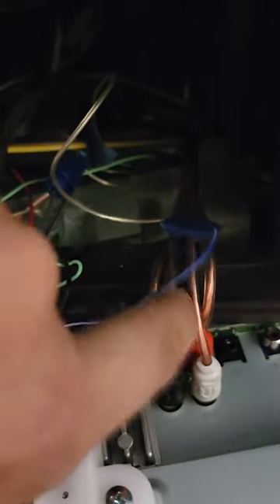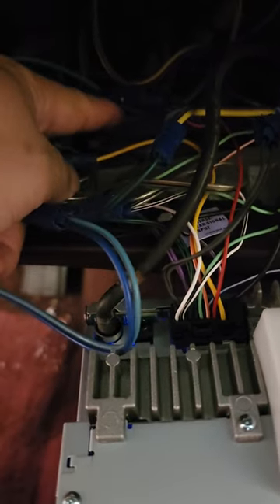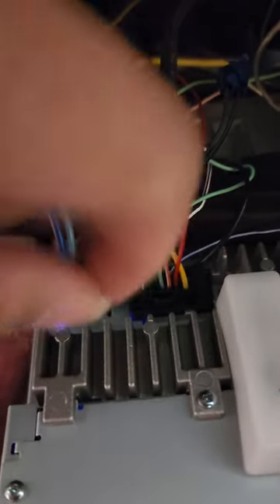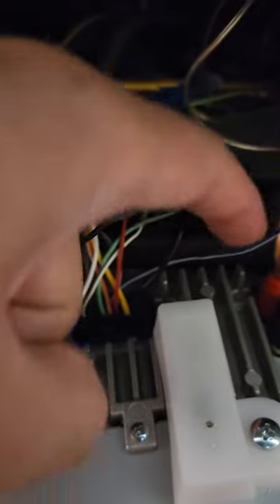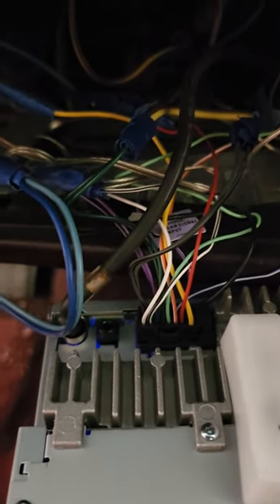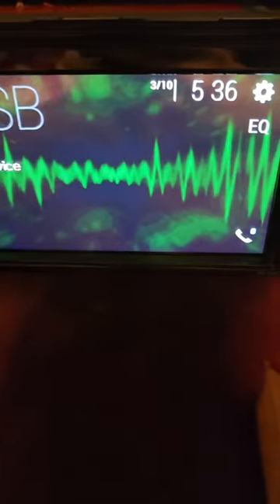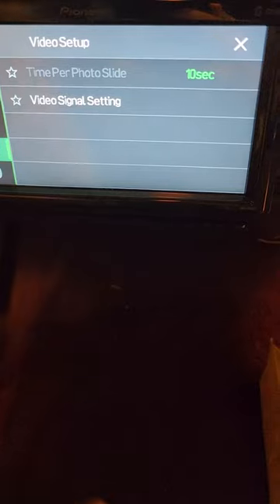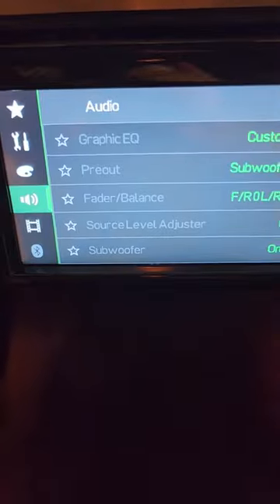How to install aftermarket radio with no harness!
For all the people who are attempting to hook up their radio and have no harness. very simple very easy installation!